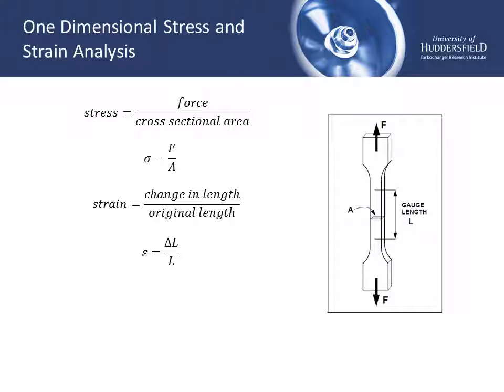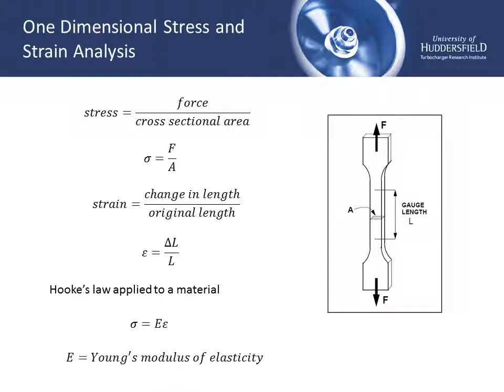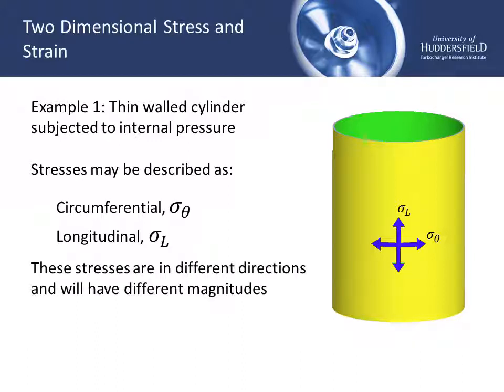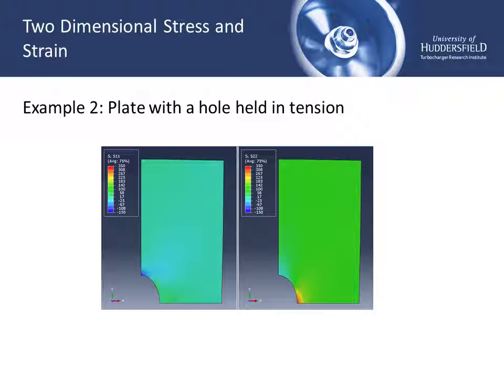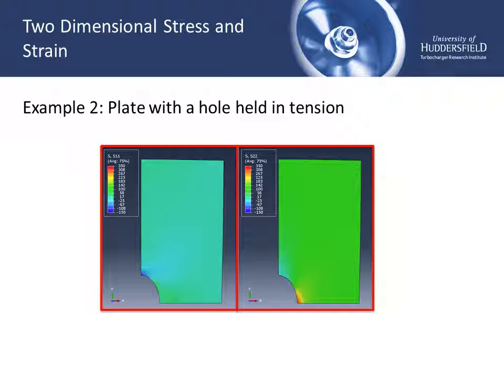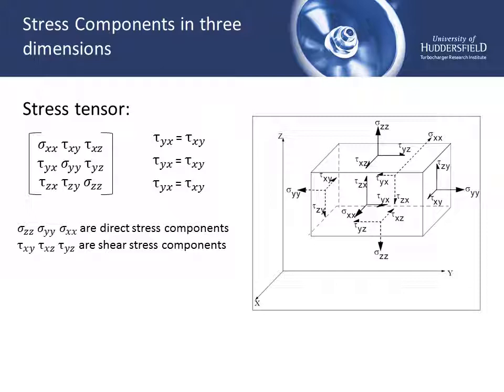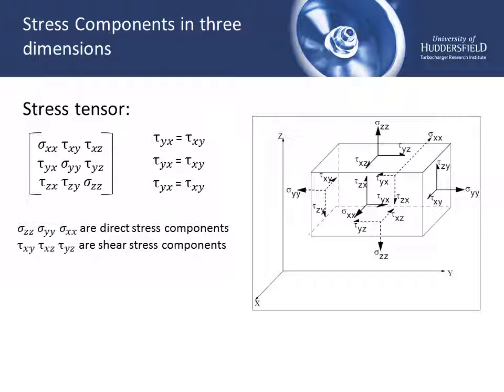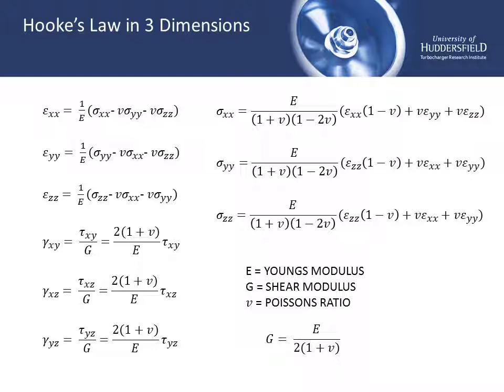Stress analysis review +vo